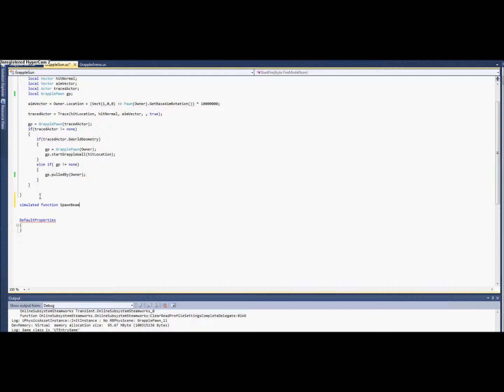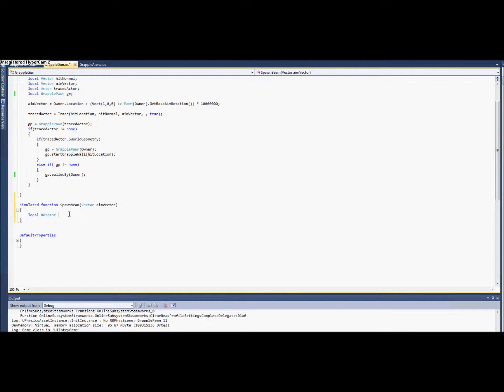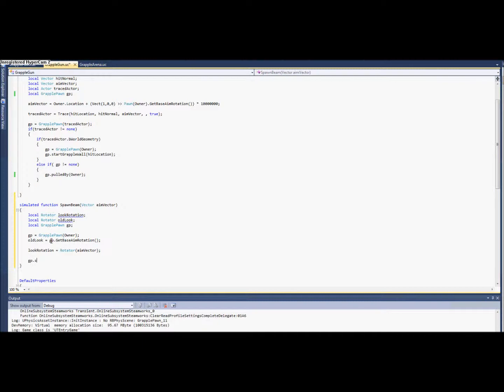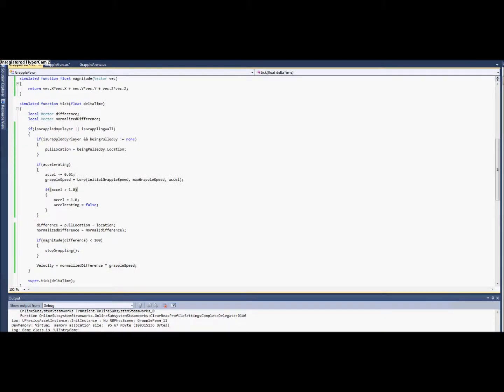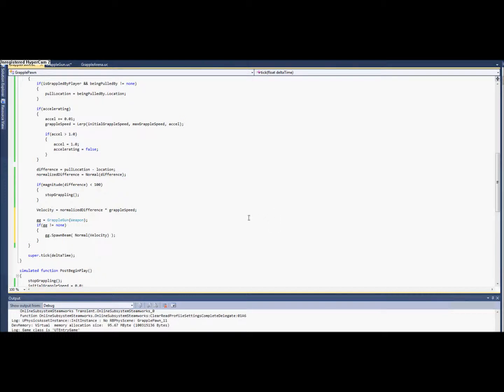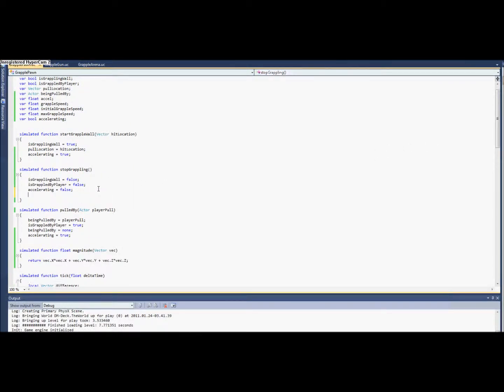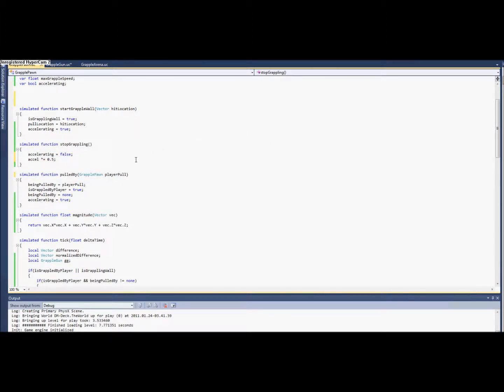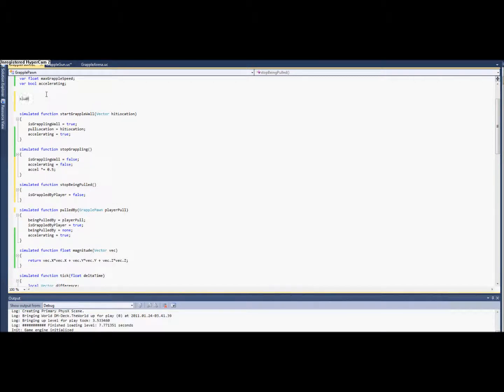Advanced UnrealScript Game Mod Tutorial Grapple Arena (Part 4/5)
Advanced game mod tutorial in UnrealScript.

UDK 7637
Derick Janssen
Cohort 15